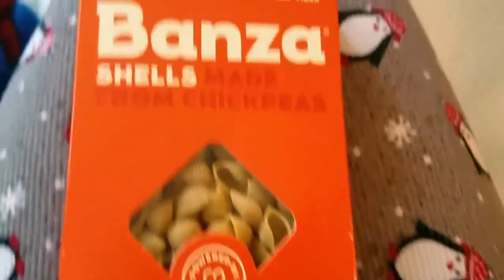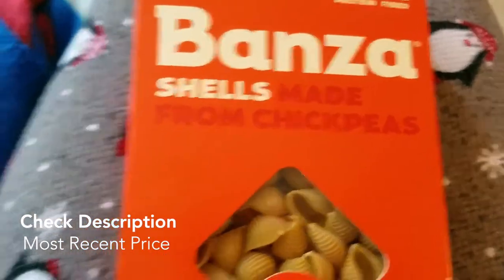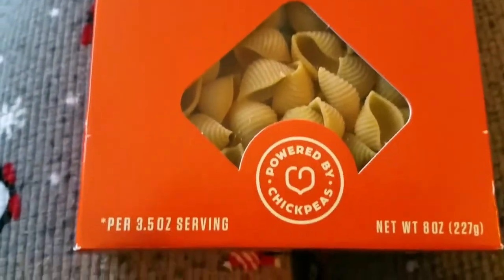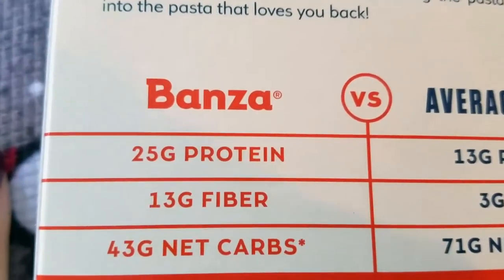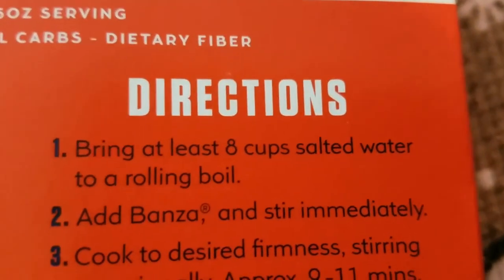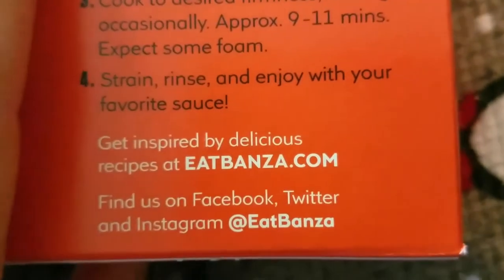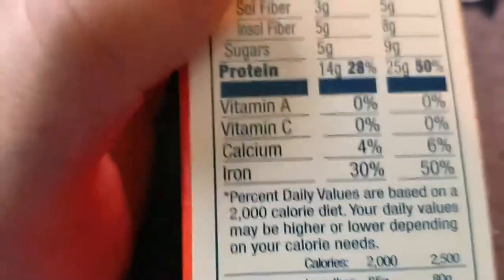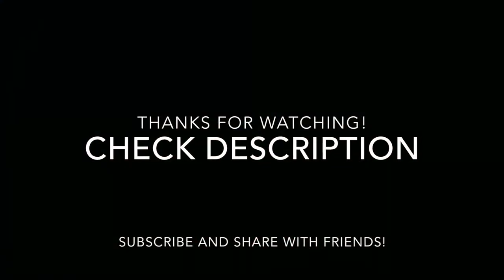✅ How To Use Banza Chickpeas Pasta Shells Review 🔴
About this product:

Banza Chickpeas Pasta Shells

Delicious pasta, without the guilt
25g of protein, 13g of fiber, and ~1/2 the net carbs of traditional pasta
Gluten Free, Low Glycemic, All-Natural and Non-GMO, Vegan
Looks, cooks, and tastes like wheat pasta
Named one of TIME Magazine's 25 Best Inventions of 2015

Eating right shouldn’t be a sacrifice. That’s why we created Banza, the first pasta made from chickpeas. Banza is incredibly healthy, delicious, and as easy to cook, making it the perfect upgrade for traditional pasta. It doesn’t matter if you’re an experienced foodie or you can barely boil water-- Banza is a pantry necessity.

We are a participant in the Amazon Services LLC Associates Program, an affiliate advertising program designed to provide a means for us to earn fees by linking to Amazon.com and affiliated sites. New Project